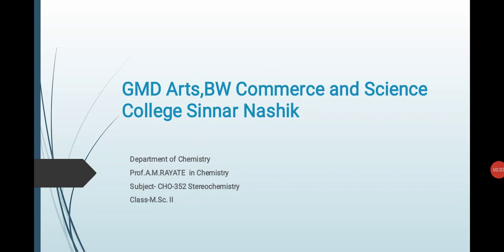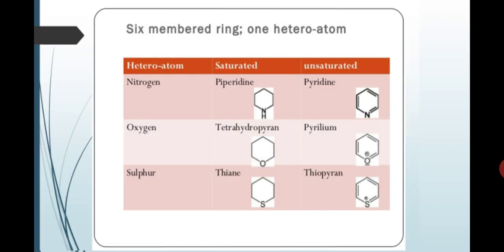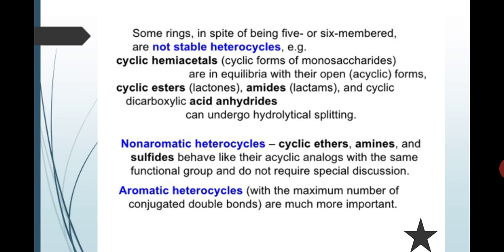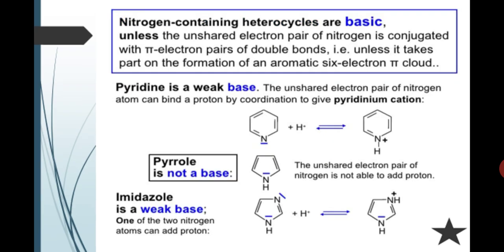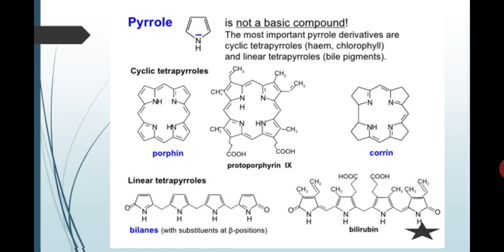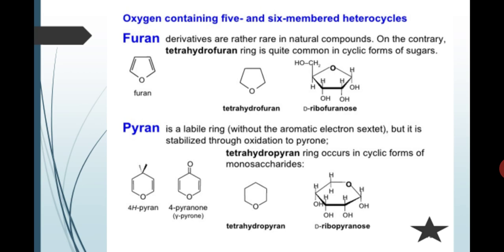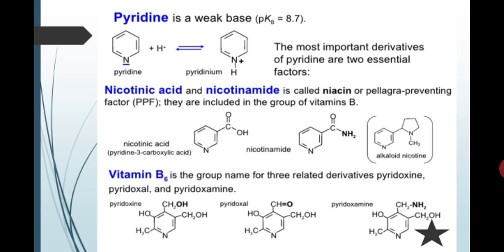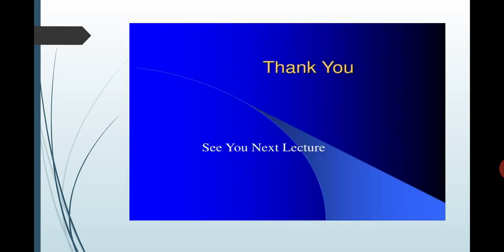MSC II Stereochemistry & Asymetric Synthesis of Organic Compounds Lect 4